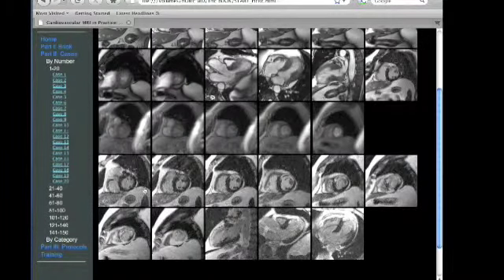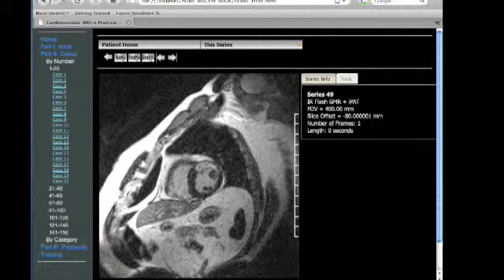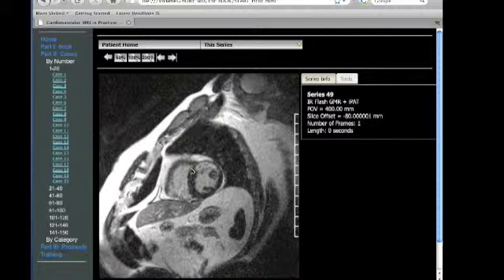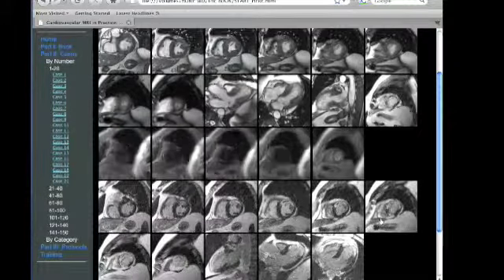Case 8 from Grizzard et al, Cardiovascular MRI in Practice (978-1-84800-089-6)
This is one of a series of cases taken from Grizzard, Judd and Kim's Cardiovascular MRI in Practice: A Teaching File Approach.

The full book and DVD (available to buy contains over 88,000 videos and numerous cases designed for all cardiologists and cardiovascular radiologists. It is also highly relevant for those in training in order to work through and practice reporting cases using this modality.